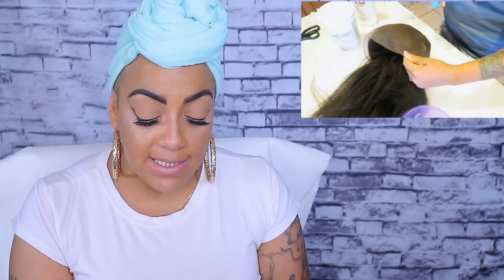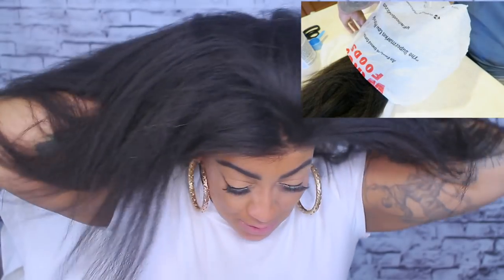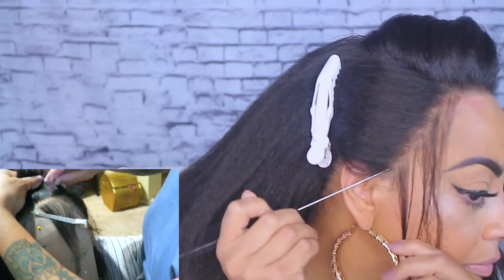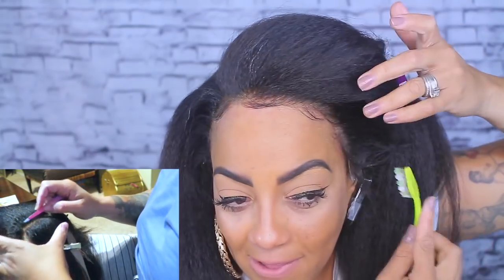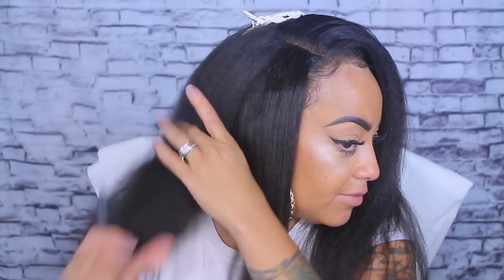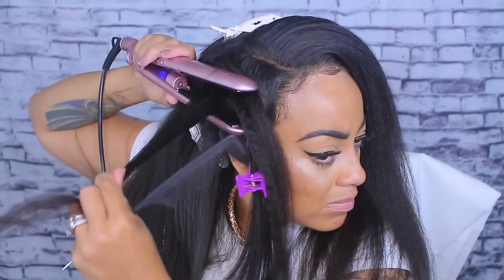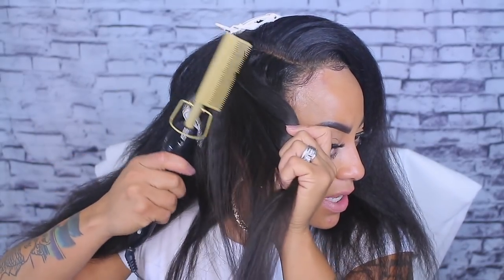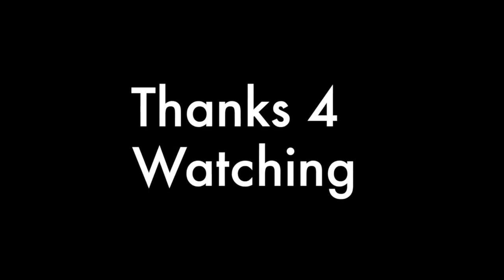HOW I ACHIEVED THIS DOMINICAN BLOWOUT HAIRSTYLE ON MY Kinky Straight 360 Lace Frontal Wig omgherhair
OMGHerHair.com kinky straight 360 lace frontal wig featured along with first time use Steam Flat Iron from AMAZON. I achieved a Dominican Blowout Style on this affordable lace frontal unit no glue no tape method easy beginner friendly bleach pre-pluck baby hairs.

| OMGHerhair Summer Hair Sale from 7.10 to 7.31 |

$30 OFF ON BRAZILIAN VIRGIN HAIR , CODE : S30
$10 OFF ON INDIAN REMY HAIR , CODE : S10 ;

Big Density Kinky Straight 360 Lace Wig Indian Remy Hair [CLW04]

Hair Type: Indian Remy Human hair
Hairline : Pre-Plucked

Hair Texture: Kinky Straight

Hair Color: Natural black

Hair length: 20 inches

Wig Cap: 360 Wig Cap (360 lace all around, with deep parting 4" in front, 3 combs in front and adjustable strap at back )

OUT OF THIS WORLD HAIR

ELFINA STEAM FLAT IRON Amazon link :amzn.to/2kg2cUt

WRITE OR SEND US LOVE GIFTS TO:
Muffinismylovers

SOME OF MY FAVORITE SITES